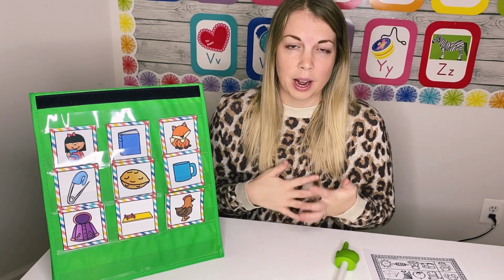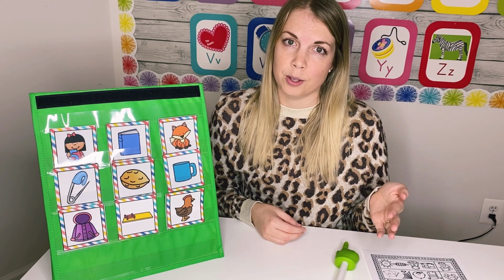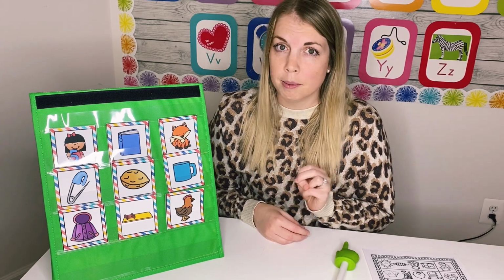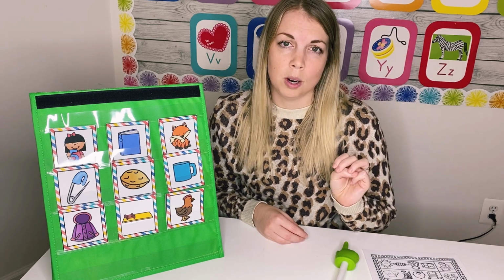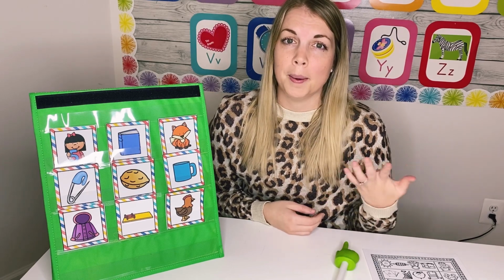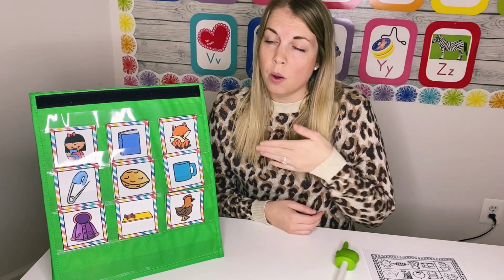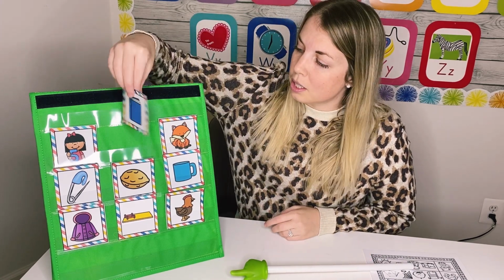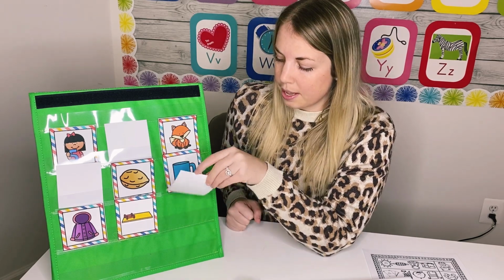How to Teach Phoneme Categorization in Kindergarten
Watch a small group lesson idea for teaching phoneme categorization. Phoneme categorization is an important phonemic awareness skill that can be taught in both Kindergarten and First Grade.

Pocket Chart (currently discontinued but linked a similar version)